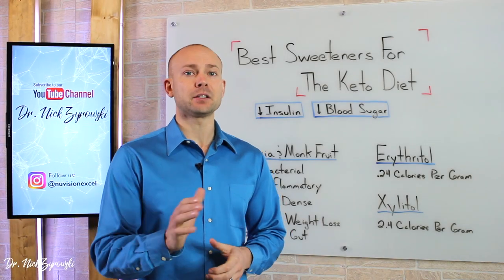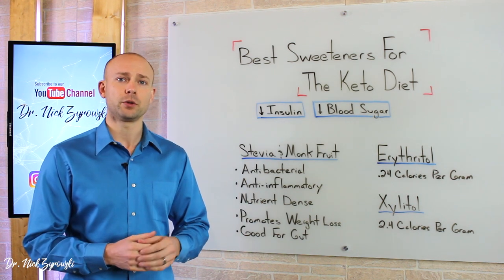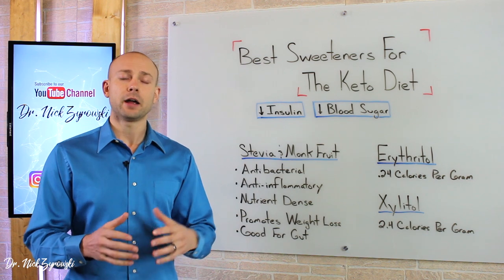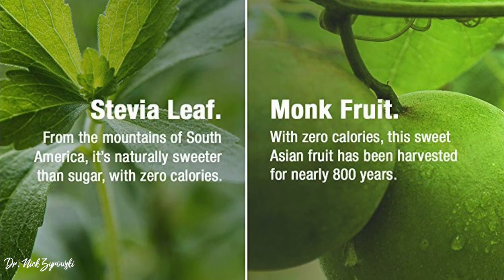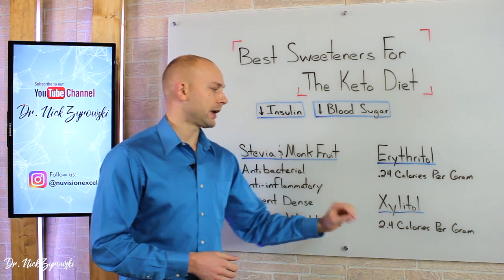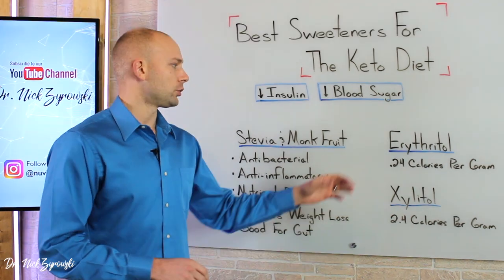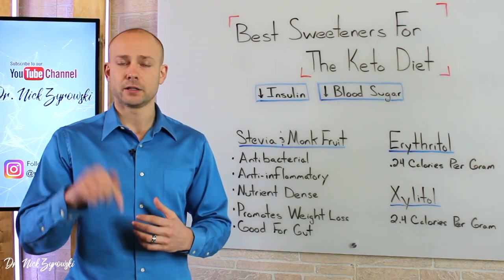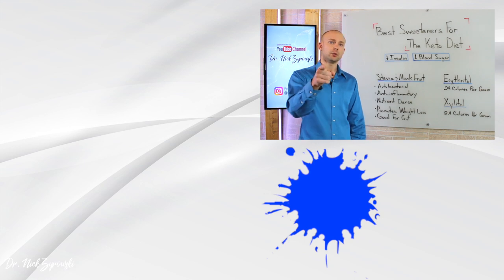Keto Sweeteners: List Of Approved Sugar Substitutes & Worst Keto Sweeteners To Avoid! | Dr. Nick Z.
Best Sweeteners For Keto Diet | Use This, Not That is a video that teaches on the sweeteners that you can use on the ketogenic diet but also the ones that you should avoid.

The best keto sweetener for baking is going to be the sweetener that don't raise your blood sugar and ultimately keep you in the state of ketosis. The ketogeninc diet is one that is low carb and so you need to be making sure your staying away from sugar that will raise your blood glucose levels but also raise your insulin making it impossible for you to stay in ketosis. Keto sweeteners are important to dial in and so lets make sure you you are on the right track with this information.

When we look to ketogenic diet sweeteners allowed we want to first use ones that have a high nutritional density but also are derived from whole food. Not ones that are chemically made in a lab. Monk fruit keto is a great option to start with and then it is also great to add in stevia, erythritol, and lastly xylitol. Many people like the erythritol and xylitol a bit more because they don't carry a flavor, but they are known to cause gastrointestinal distress that can send some people running to the bathroom.

The best natural sweeteners for the ketogenic diet are important to know because many people turn to 0 calorie toxic sweeteners that are lab made and offer no healing benefit. I always recommend you stay clear of aspartame, sucrolose, and Splenda and they are not good for your overall health. The better sugar alternatives like the ones mentioned in the video actually offer healing benefits and should always be considered first, even before regular table sugar.

The best keto sweetener for coffee is going to be either monk fruit, stevia, erythritol or xylitol. Be sure to consider these best sugar alternatives while on the diet. Many people consider the best tasting keto sweetener to be erythritol or xylitol.

Lankanto Monkfruit & Erythritol Blend
Stevia Monkfruit Blend
Xylitol & Erythritol Blend
Powdered Monkfruit & Erythritol Blend
Monk Fruit Extract
Sweet Leaf Stevia Drops (vanilla)